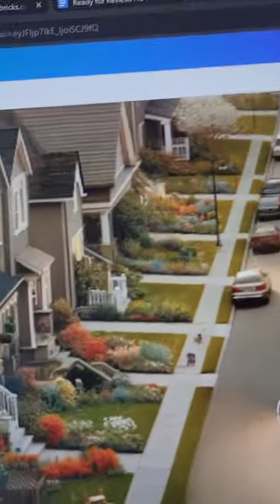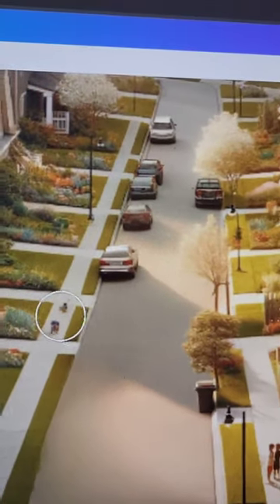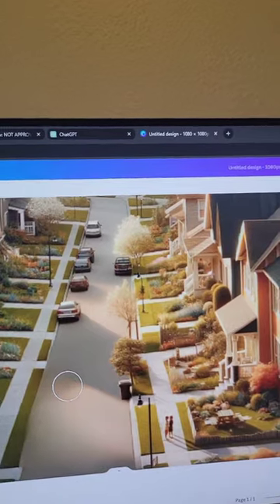fix ai anomalies in images